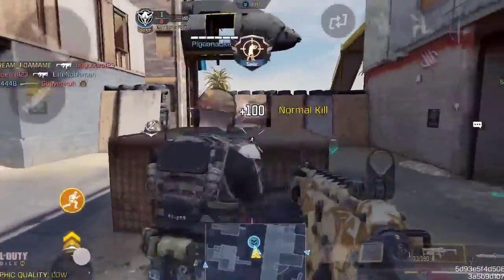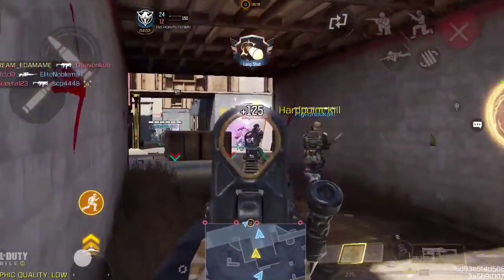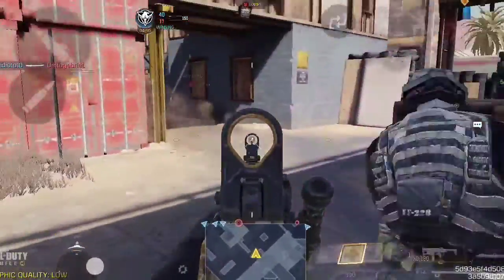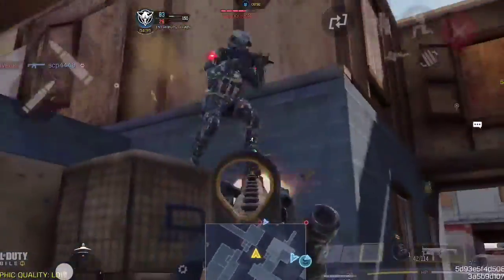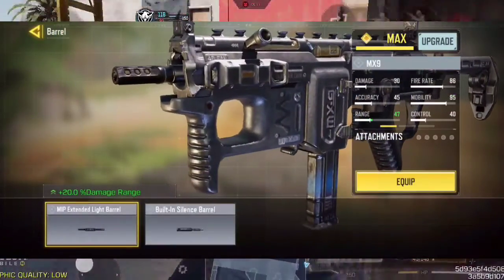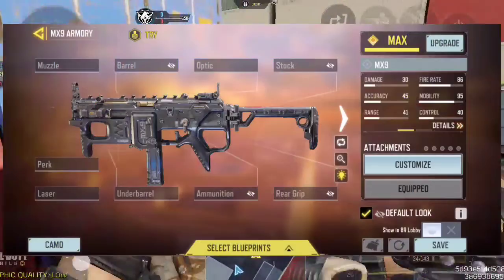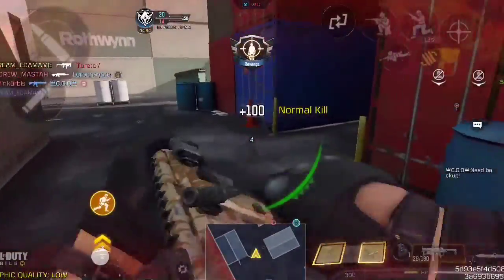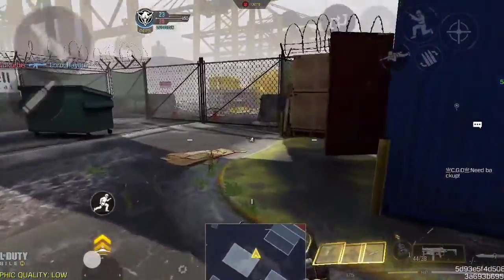Best MX9 gunsmith + Extra gunsmiths | Fast ads + no recoil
Chapters

Ignore These Please
 codm, call of duty, call of duty mobile, iferg, bobby plays, br tips and tricks, br top 5 guns codm, battle royale, yanrique, mx9, mx9 gunsmith, MX9